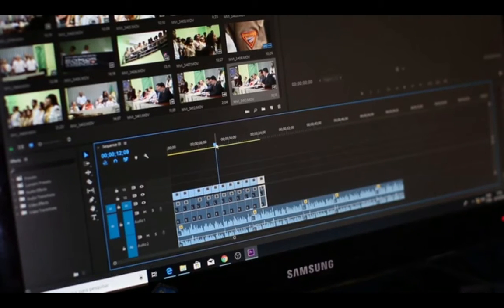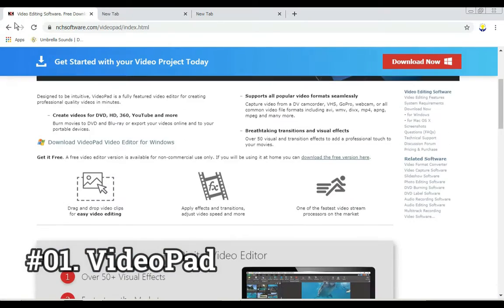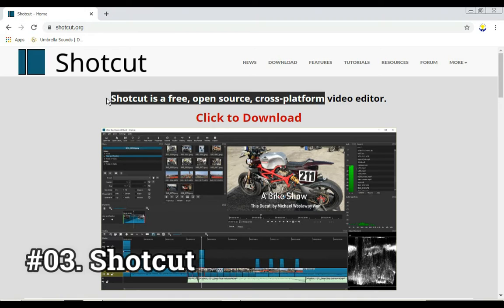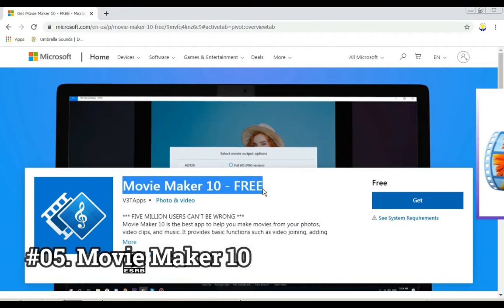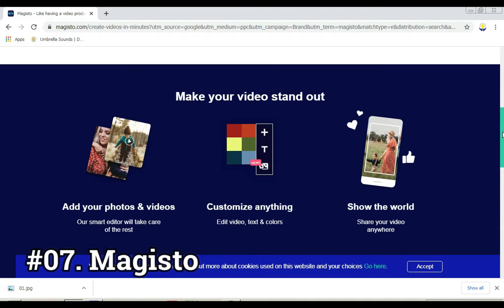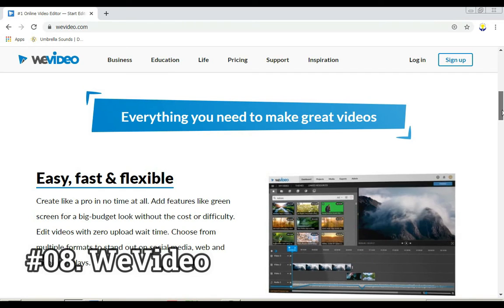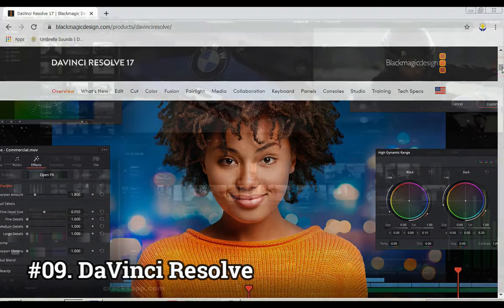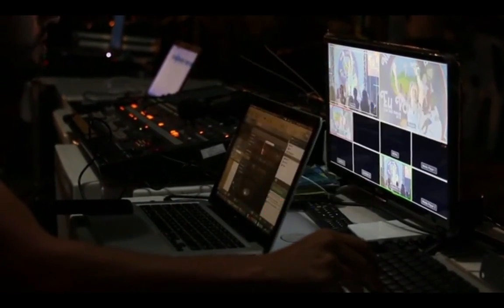10 Best Free Video Editors: Editors You Should Know About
🎬 Creating Festive Christmas Videos with Filmora 13 | Ultimate Editing Tutorial

🎄 'Tis the season for creativity! Join Salih in this comprehensive tutorial as he unveils the secrets to crafting stunning Festive Christmas Videos using Filmora 13. 🌟

🔍 What's Covered:
- Part 1: Easy-to-Use Templates (0:00 - 10:15)
  - Explore ready-to-use templates for quick Festive Christmas videos.
  - Discover user-friendly features perfect for beginners.
  - Achieve impressive results with minimal effort.

- Part 2: Advanced Features & Tips (10:16 - 22:45)
  - Dive into advanced editing techniques and clever tips and tricks.
  - Utilize AI portrait, optical slow motion, AR stickers, VFX, 3D titles, and more.
  - Uncover the nuances of tools like AI Smartcutout, AI Masking, Christmas transitions, LUTs, filters, and AI vocal remover.
  - Master motion tracking, keyframes, and various other features.

🛠️ Tools & Features Unveiled:
AI Smartcutout, AI Masking, Christmas transitions, LUTs, filters, AI vocal remover, music generation, motion tracking, and keyframes—discover the full spectrum of Filmora 13's capabilities.

👩‍💻 No Editing Skills Needed:
This step-by-step tutorial ensures that anyone can create Festive Christmas Videos effortlessly. Unleash your creativity and bring the holiday spirit to life on your screen!

🌈 Conclusion:
Join Salih in realizing that with Filmora 13, crafting Festive Christmas Videos is a breeze. Share your creations in the comments, and let's celebrate the joy of the season together!

🎁 Wishing you a Merry Christmas and Happy Editing! 🎅🎥